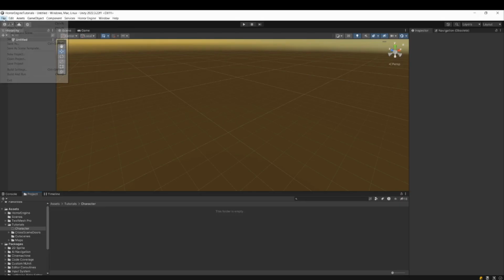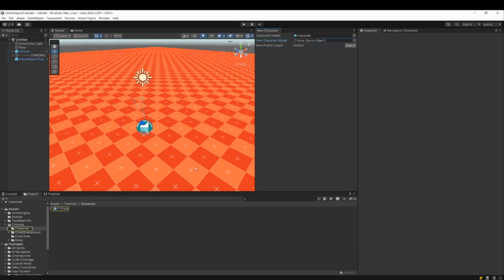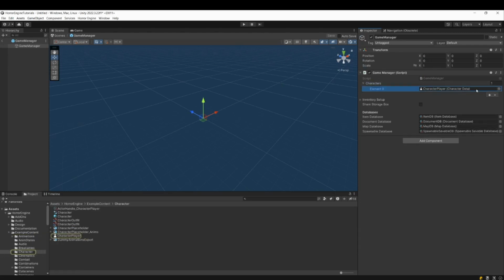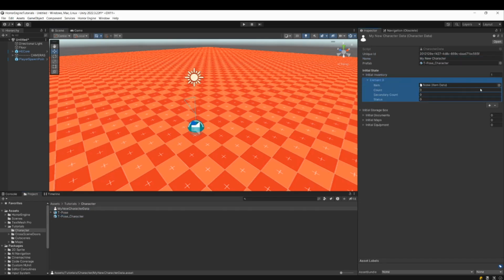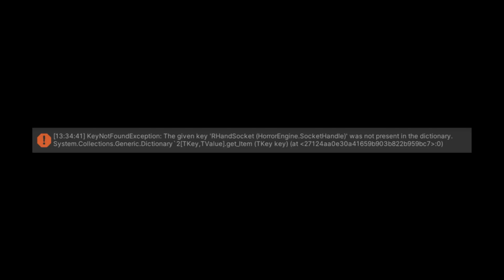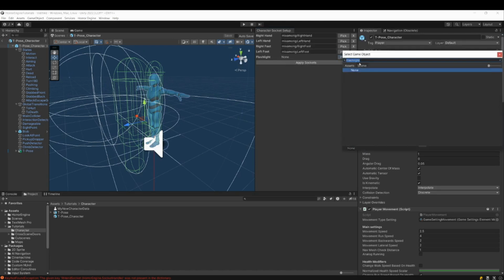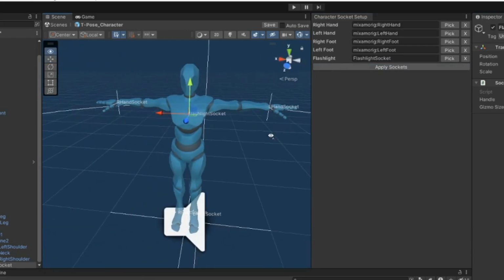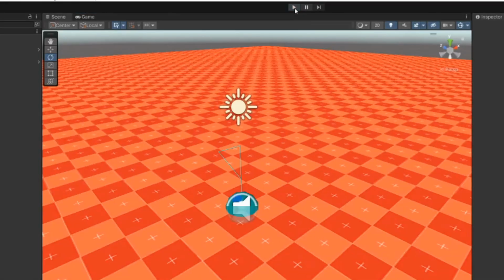Retro Horror Template - Create Custom Character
In this tutorial we'll see how to import a custom character mesh and how to use it in game.